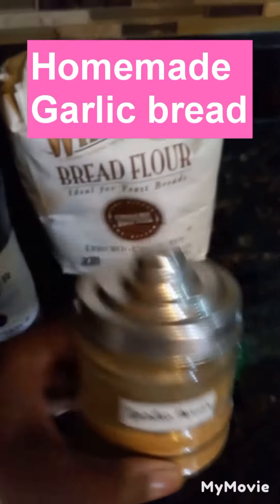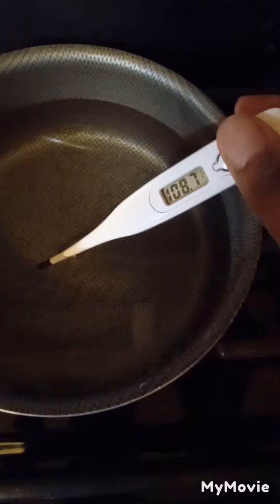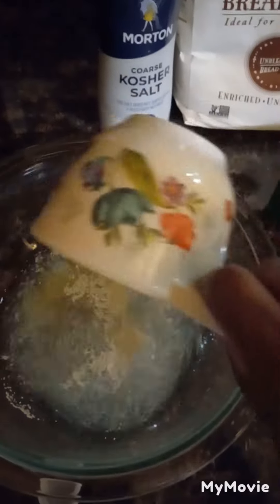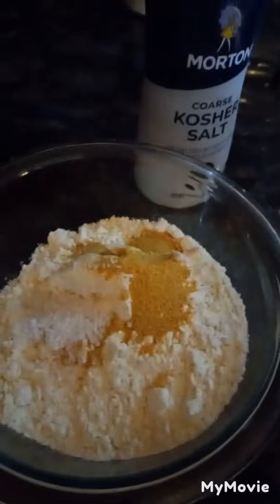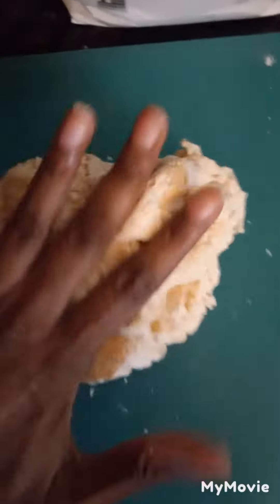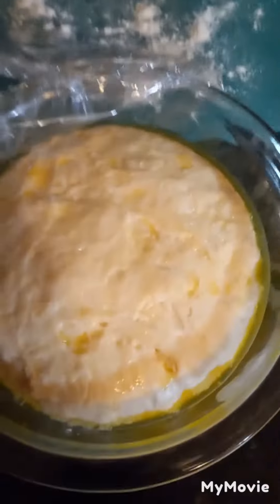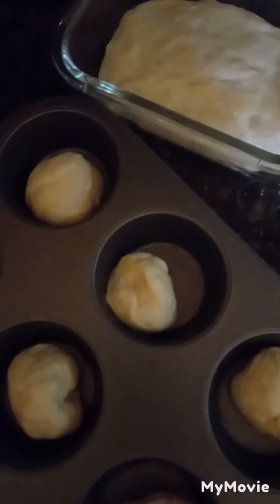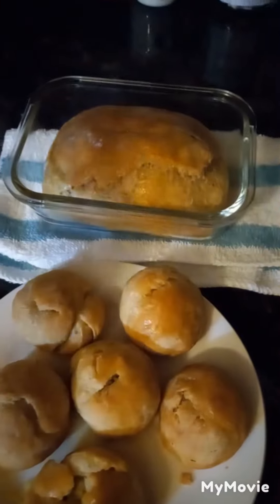Making some simple Garlic Bread😍🍞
GRWM as I make a simple tasty versatile garlic bread, both mini loaf and mini rolls